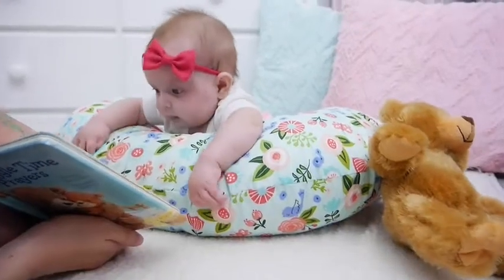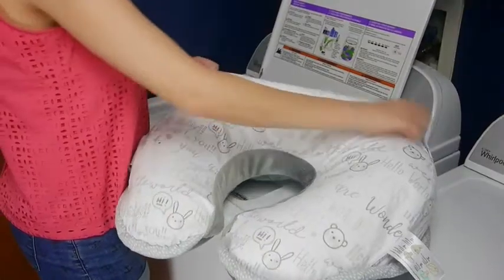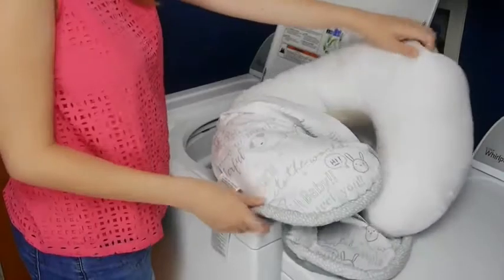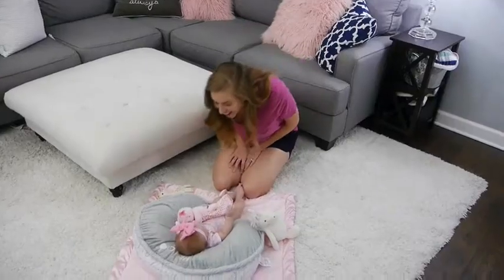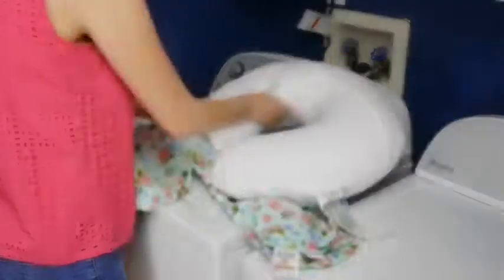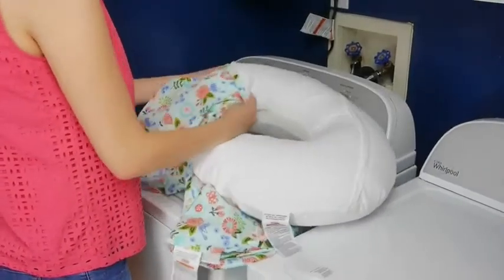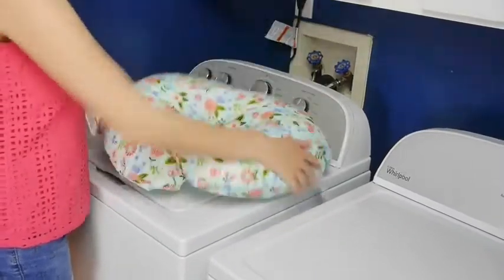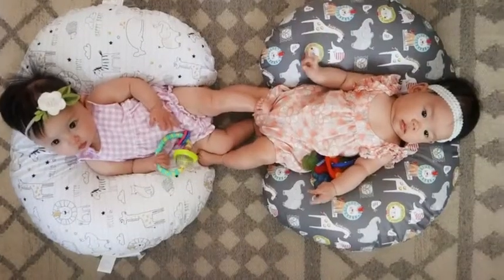Boppy Boutique Pillow Cover, Pink White Floral Duet, Minky Fabric in a fashionable two-sided Reviews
This is the best Pillow Covers in the marketplace with cheap price that you can easily afford.
Boppy Boutique Pillow Cover, Pink White Floral Duet, Minky Fabric in a fashionable two-sided design, Fits ALL Boppy Nursing Pillows and Positioners Reviews:
30 YEARS OF COMFORT AND SUPPORT WHILE NURSING: The cuddly, soft minky fabric with adorable coordinating fashions Boppy Cover is guaranteed to fit all award-winning Boppy Feeding and Infant Support Pillows. Designed to fit perfectly in any nursery or home décor theme. Boppy Pillow sold separately.
VERSATILE USES FOR 0-12 MONTHS: Use the Boppy Cover on any Boppy Feeding and Infant Support Pillow. The Boppy Nursing Pillow supports your newborn through their entire first year with propping, tummy time, sitting or just discovering little fingers and toes.
EASY CARE, MACHINE WASHABLE: Easily zips on and off for machine washing because little messes happen. Boppy Pillow are sold separately and all Boppy Covers are guaranteed to fit the Boppy Pillow. Having an extra Boppy Pillow Cover, that easily zips on and off, is great for between wash cycles.
AWARD-WINNING QUALITY: The Boppy Pillow has won several awards voted on by parents and the baby community. The most recent wins are from the BabyCenter Mom’s Pick Best of 2018 and the 2018 What to Expect Must- Have Winner.
NURSERY MUST-HAVE: Spills, Spit-ups, Messes? Select an extra pillow cover on your baby registry. The Boppy Pillow is a registry must-have, making it the perfect gift for any baby shower. Pick an adorable, Original Pillow Cover design that matches your nursery theme.
Color:Pink White Floral Duet
Style your favorite Boppy Feeding and Infant Support Pillow to match your nursery. The Boppy Boutique Slipcover is made of cuddly, soft minky fabric with two-sided coordinating fashions and piping designed to fit perfectly in any nursery or home decor theme. The original, award-winning Boppy Pillow celebrates nearly three decades of supporting moms, dads and babies! Offering the perfect spot for tummy time, playing, sitting or just discovering little fingers and toes - make sure your nursing pillow is always fresh and clean by having a few Boppy Slipcovers on hand.
Boppy Boutique Pillow Cover, Pink White Floral Duet, Minky Fabric in a fashionable two-sided design, Fits ALL Boppy Nursing Pillows and Positioners